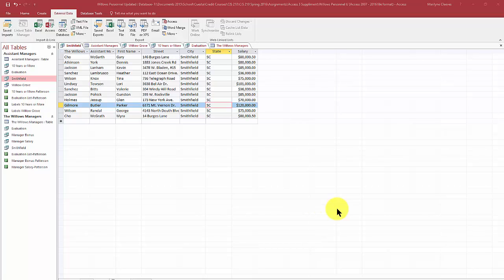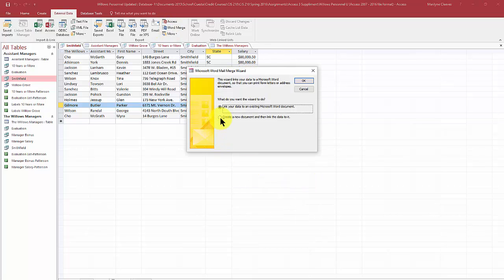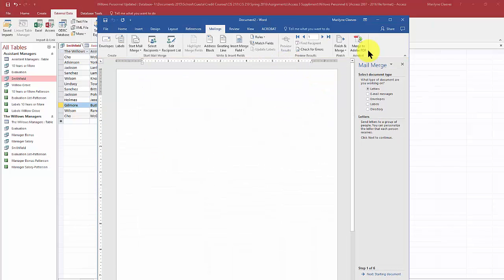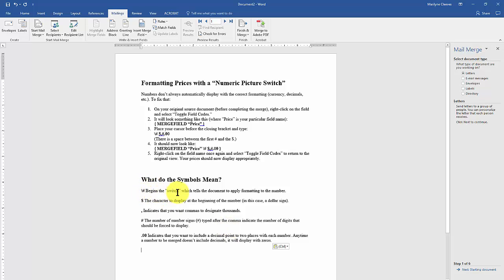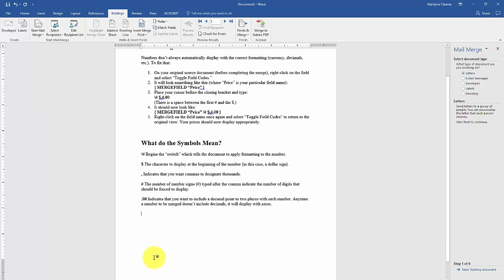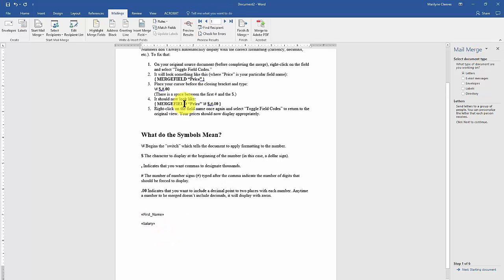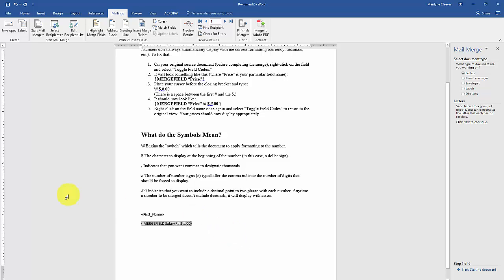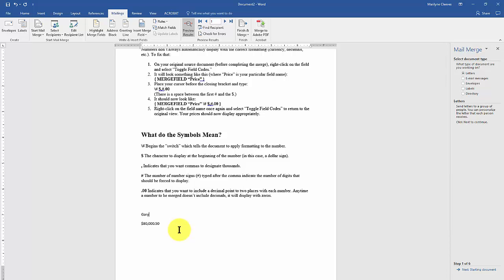Access Mail Merge and Formating Currency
Currency, Mail Merge, Access, Word